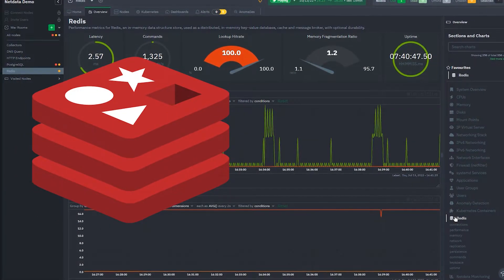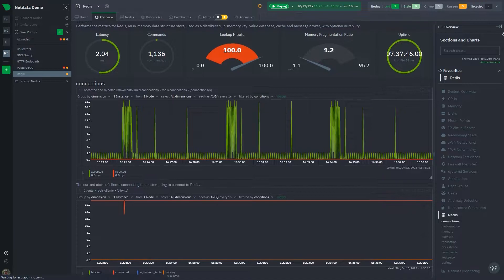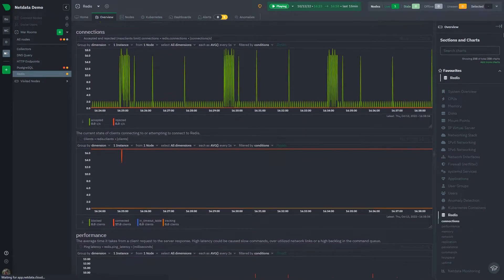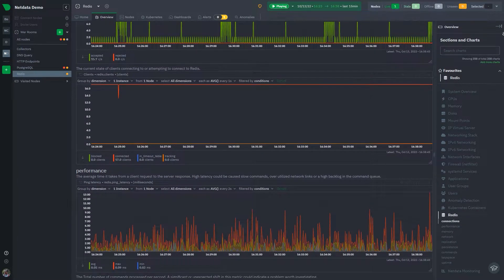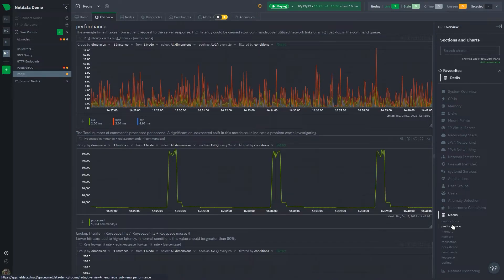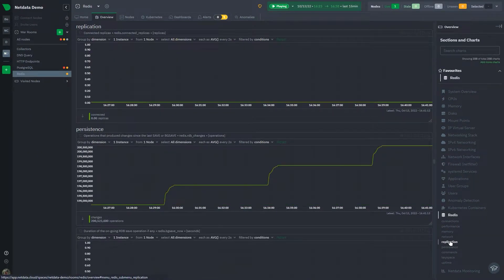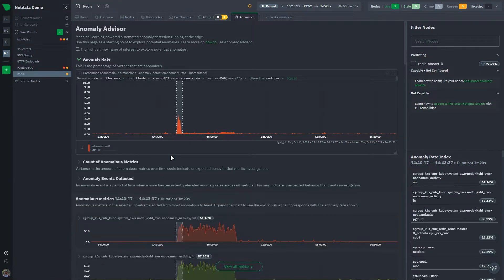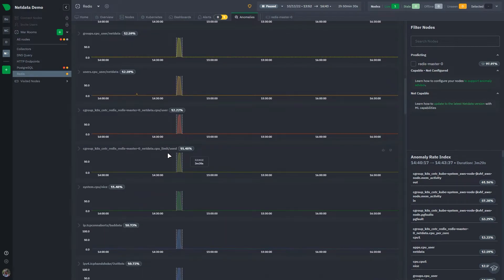Redis Monitoring Upgrade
Netdata for Redis monitoring just got a nice upgrade! Metrics were reorganized for an easier monitoring experience, and it now displays ~40 dimensions across 25 different charts. 🚀 🦾

Make sure to share your feedback and enjoy! Happy monitoring!